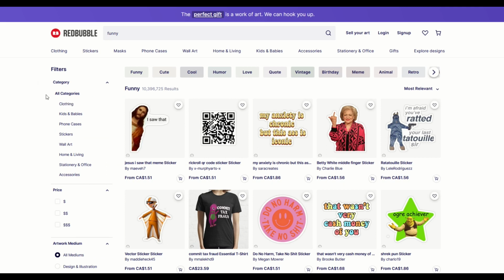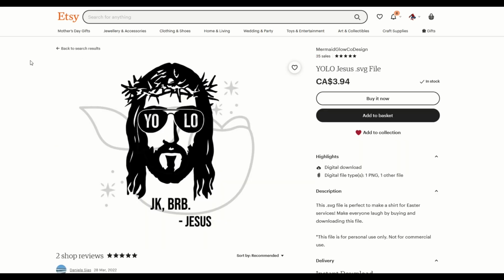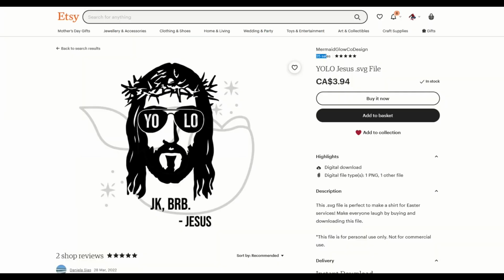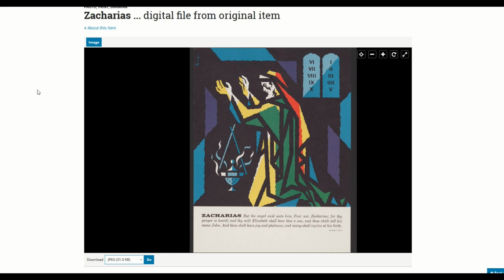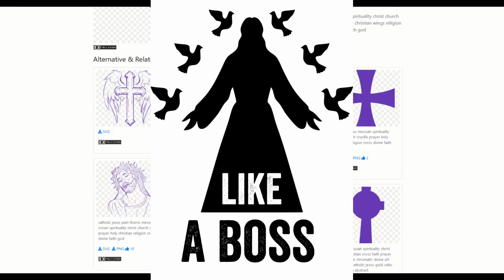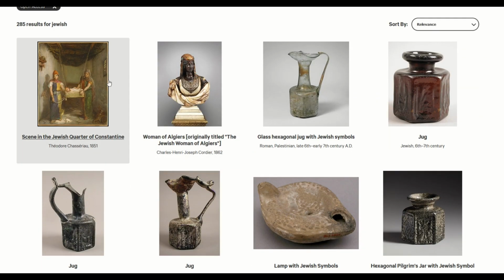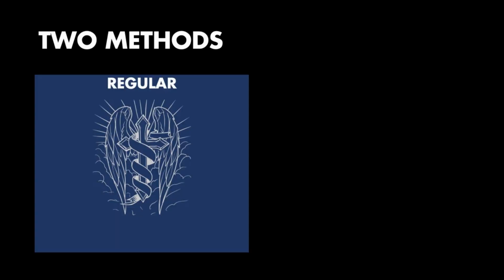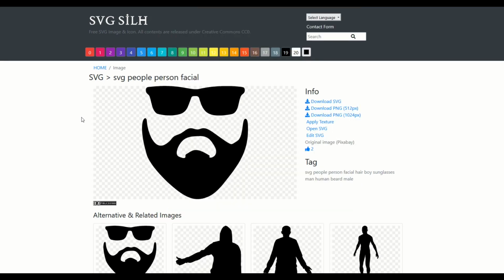HUGE DIGITAL DESIGN NICHE (for Etsy or Print on Demand)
If you are selling digital designs on sites like Etsy or Creative Fabrica, it can sometimes feel like every niche is saturated and competition is just too overwhelming. However, there are profitable niches in the digital design space. In this video, I cover a big niche with loads of potential. Let your brainstorming run wild as I cover this niche ideal for Etsy, Creative Fabrica or wherever you sell digital designs.

I also run through 3 places to get public domain resources so you can get some ideas on how you can create these digital designs for sale. I have a personal example of a t-shirt that I made for a friend (who loved it)!

Timestamps:
00:00 The Potential
02:01 Resource #1
02:54 Resource #2
03:43 Resource #3
05:05 Two Methods